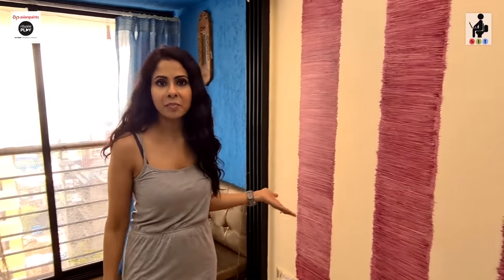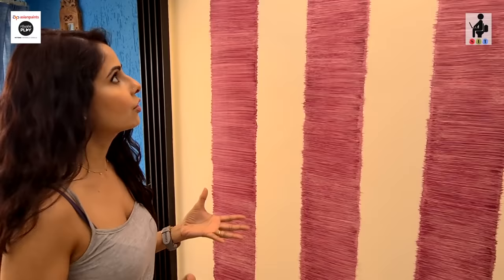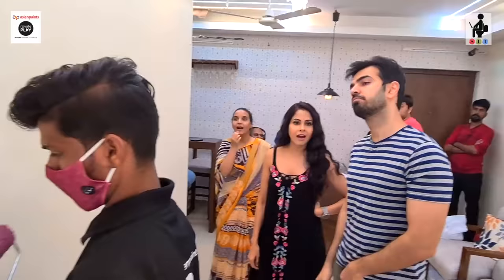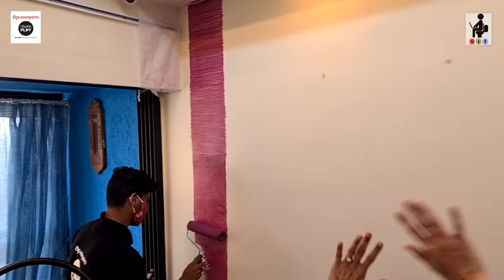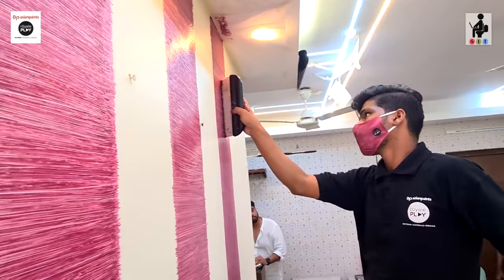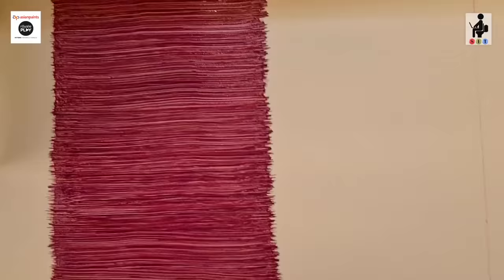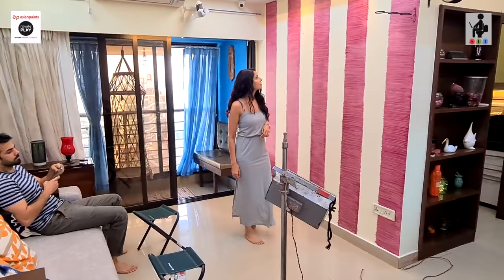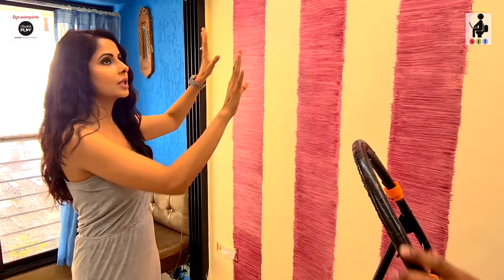Royale Play Taana Baana Makeover ft. Chhavi Mittal & Karan Grover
See how Chhavi Mittal & Karan Grover did an Ikkat wall makeover inspired by Indian Handicrafts.